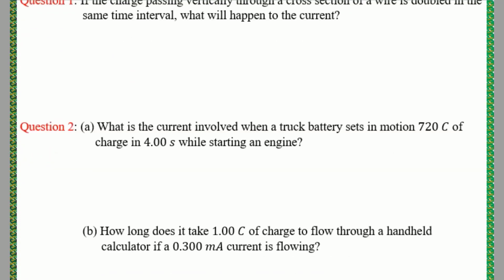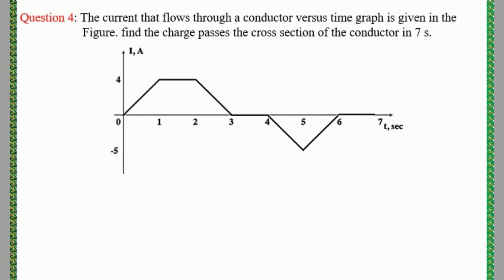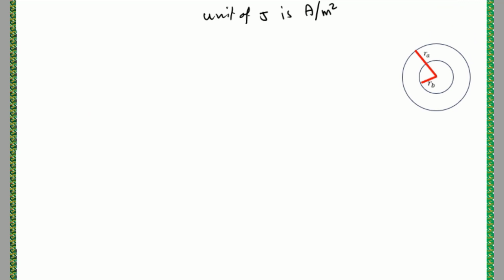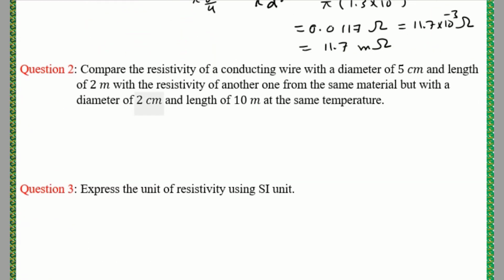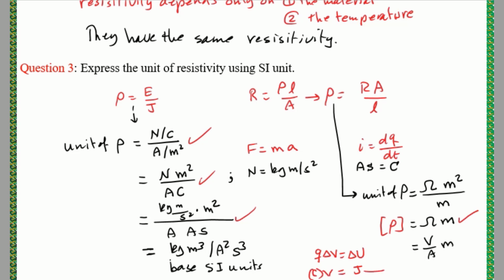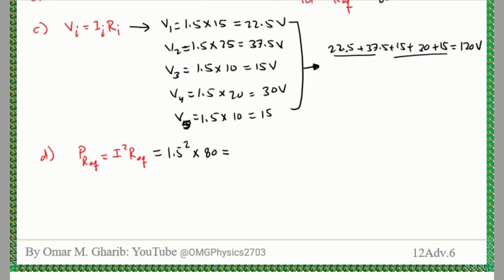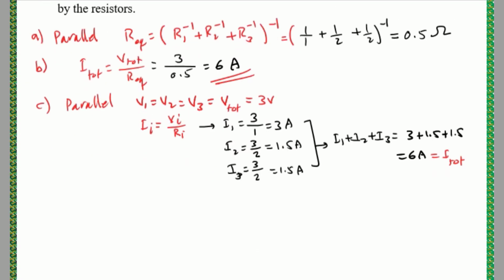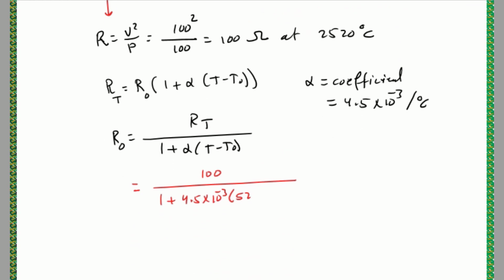Part 01/07 Practice Problems 12 Adv Physics Exam Term 2 2023-2024 E.S.E. @ UAE: فيزياء 12 متقدم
The answers to all the questions in the Practice Problems Class 12Adv Physics according to the coverage 2023–2024 in PDF Format is